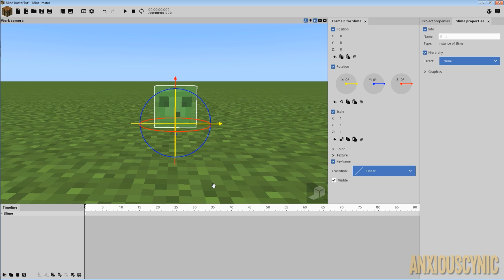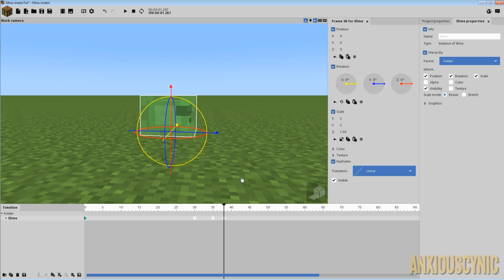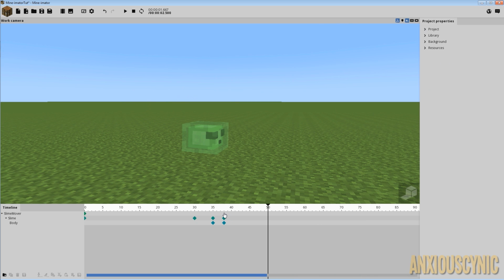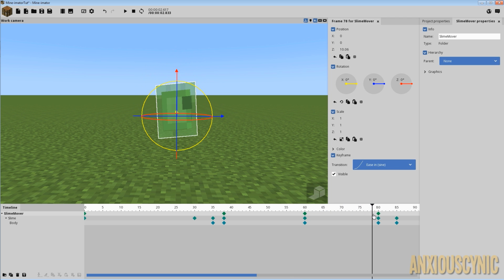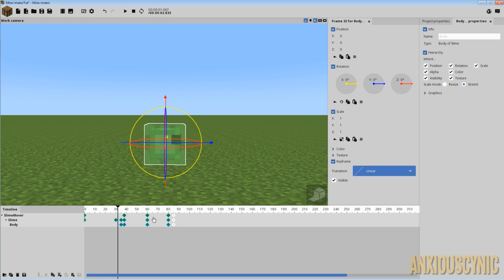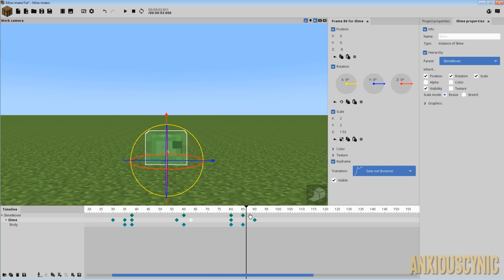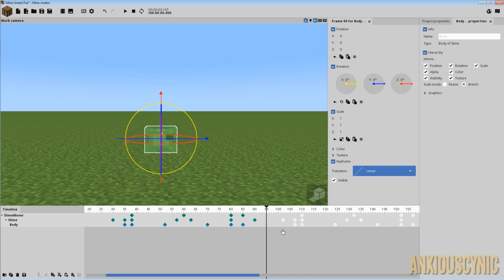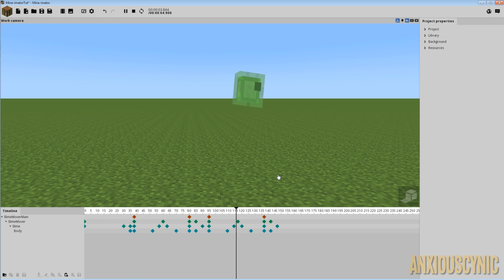Animating A Slime Bouncing! | Mine-imator Tutorial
How to animate a Slime bouncing / Slime walk cycle!

Merch!